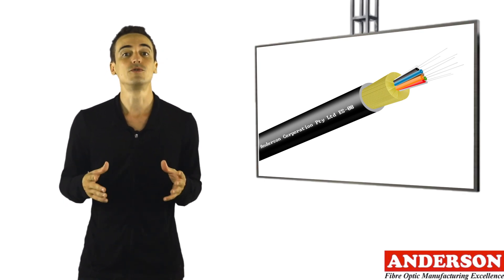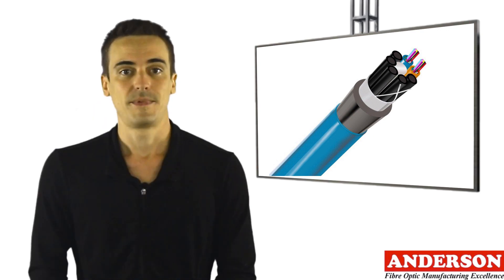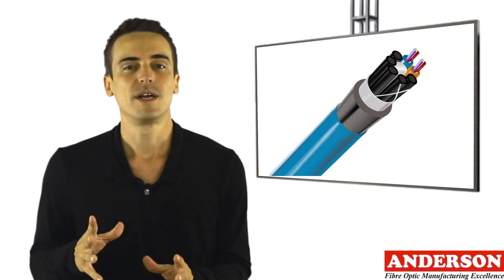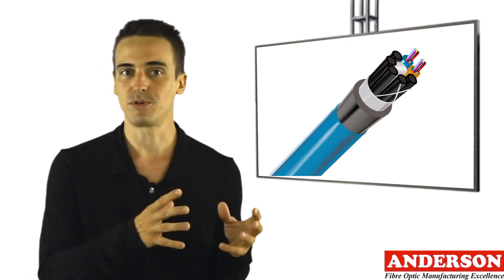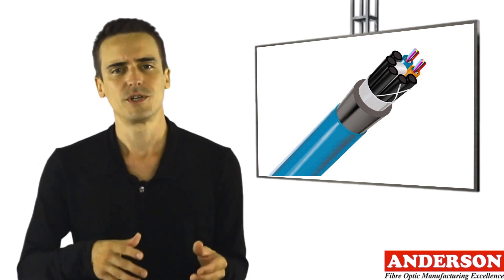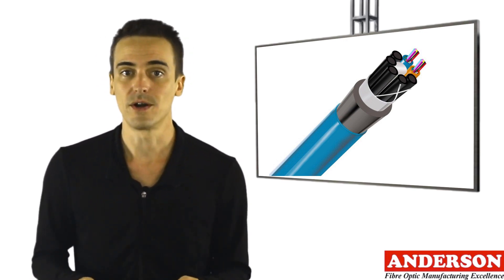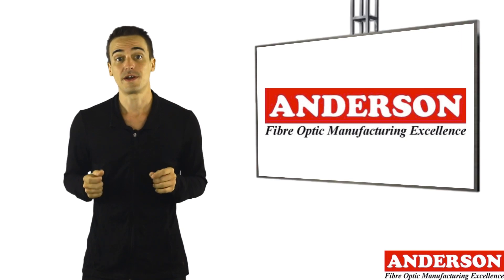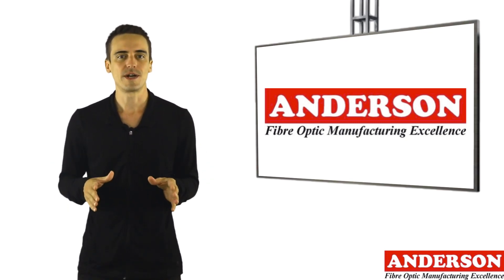OS1 vs OS2 Fibre Optic Cable Standards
In this video, join us as we explore the both OS1 and OS2, as well as the differences between each  cable standard! We go in depth into what OS2 and OS1 mean, the specific requirements needing to be met to achieve the OS2 classification and much more!